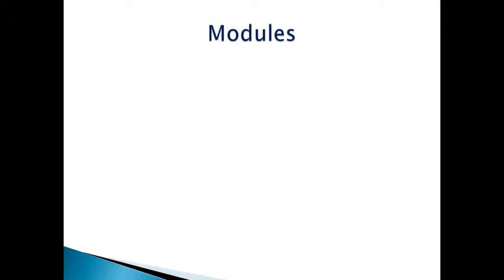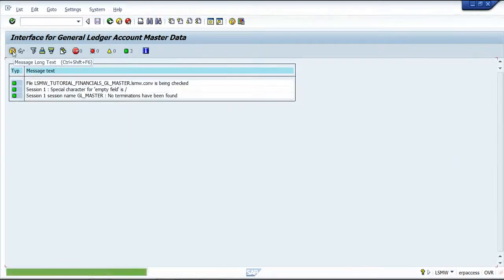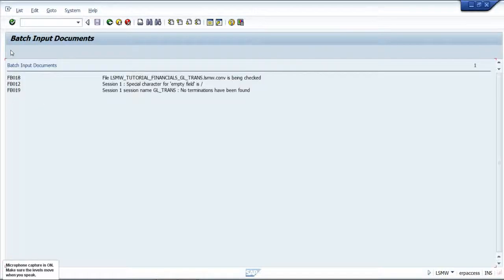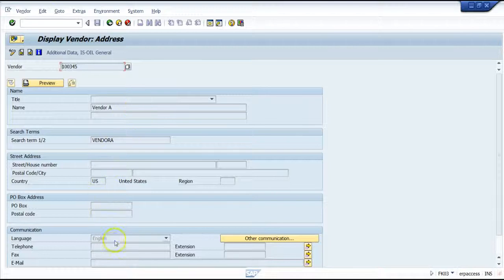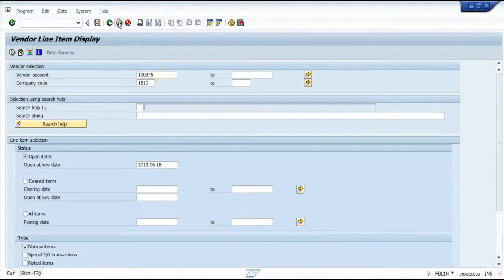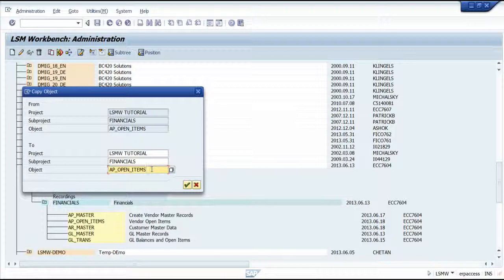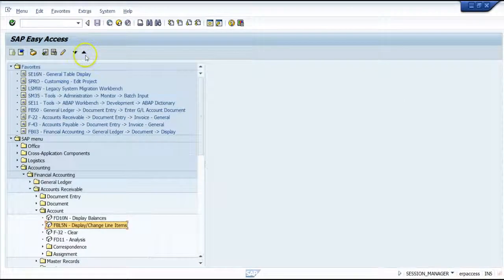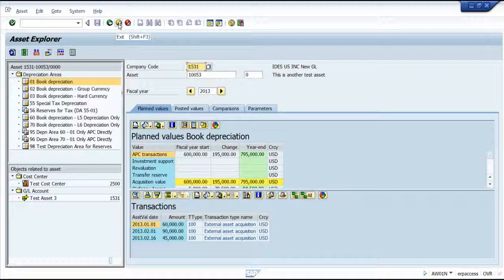SAP ABAP LSMW Configuration Preview